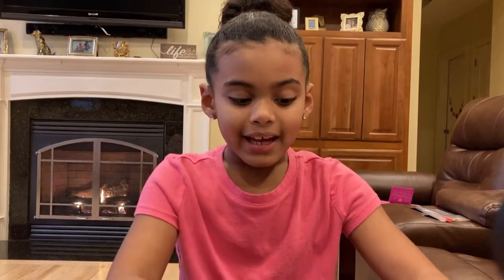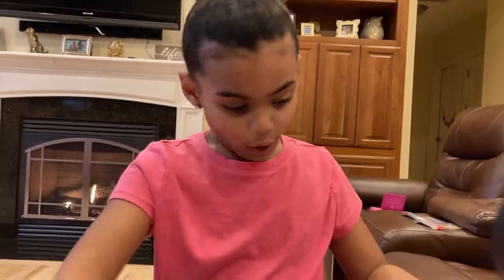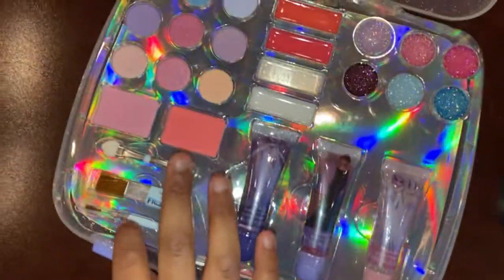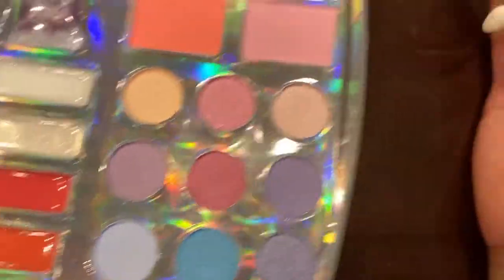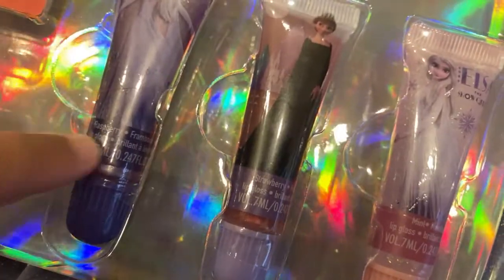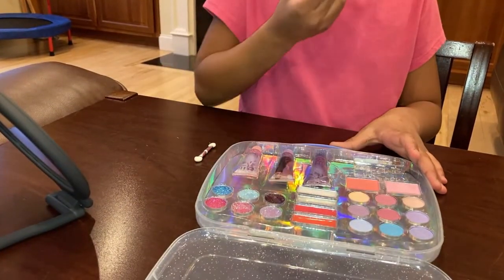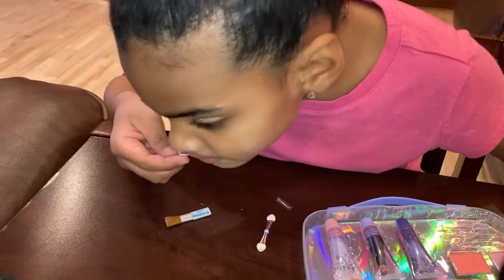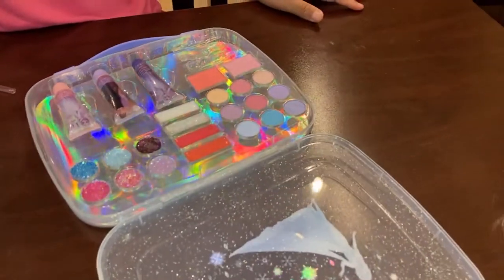Disney Frozen 2 Cosmetic Set Case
Today I will be reviewing the Disney Frozen 2, Cosmetic Set Case.